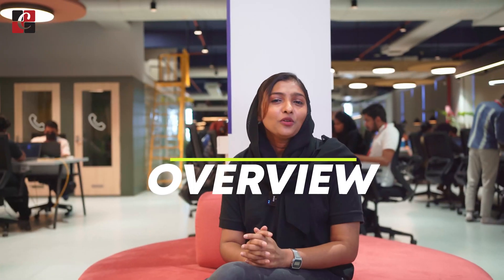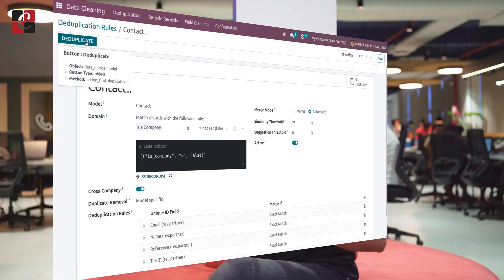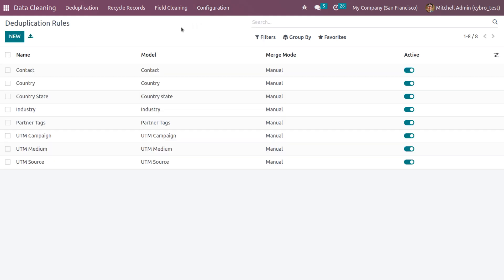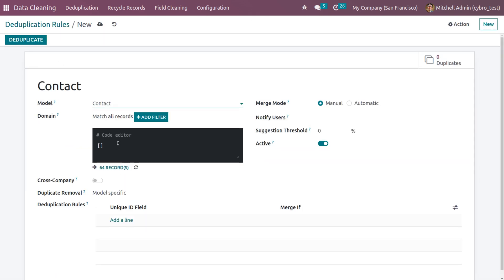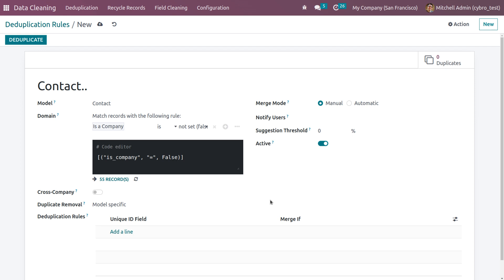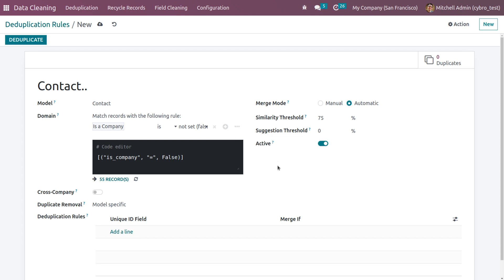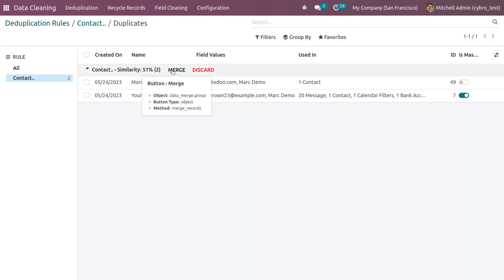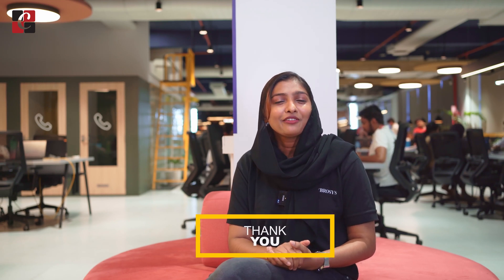How to Manage Deduplication in Odoo 16 Data Cleaning | Odoo 16 Enterprise Edition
Deduplication is the process of eliminating duplicate data, especially from a computer. In a secure and solid data deduplication process, the well-defined deduplication analyzing tool will find out the extra unwanted copies of similar data and allow you to remove them from the system.

So your system will always be filled up with relevant and required data, and you will be able to keep your system free from data redundancy.